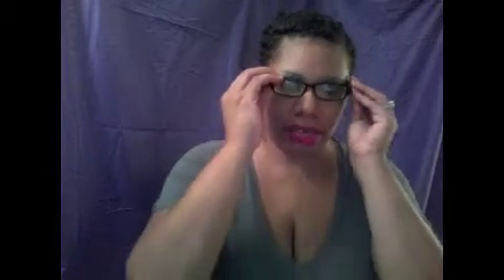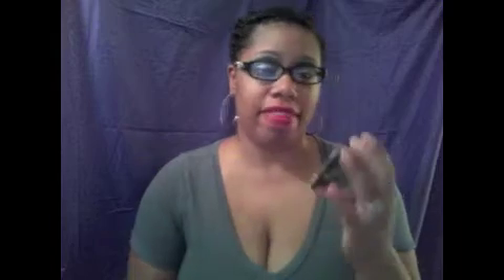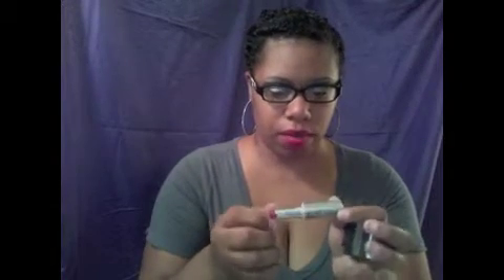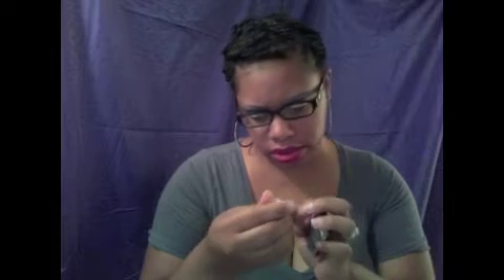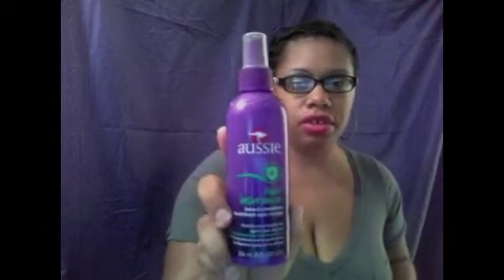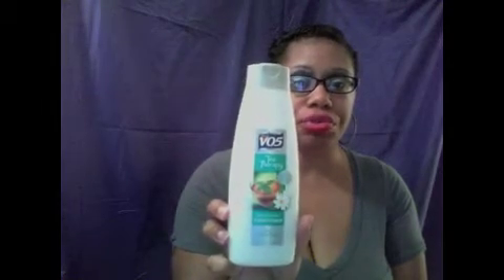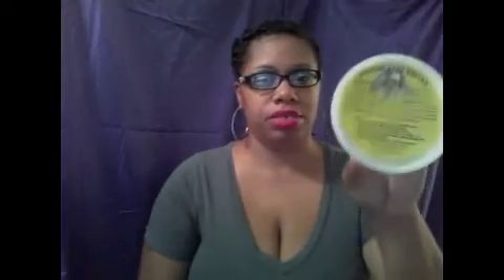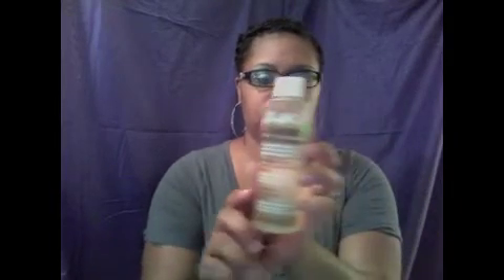Time For A Haul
Sharing purchases made at Rite Aid and beauty supply store

Video Produced by: MsLexNatural and MsBieberFever724

**I was not asked by Rite Aid to promote the sale**